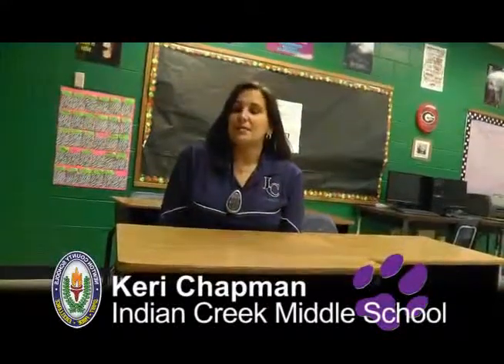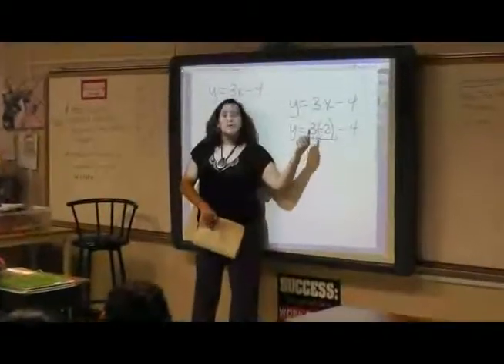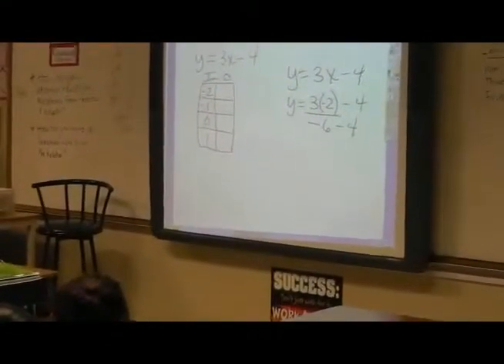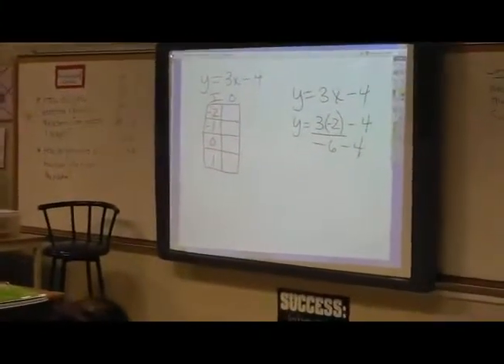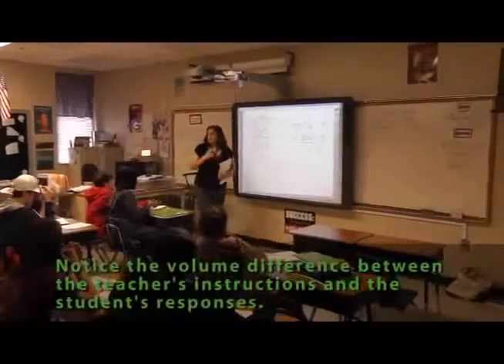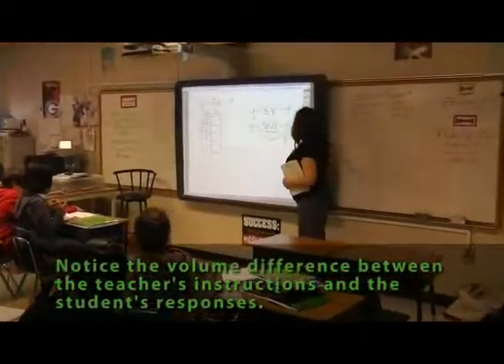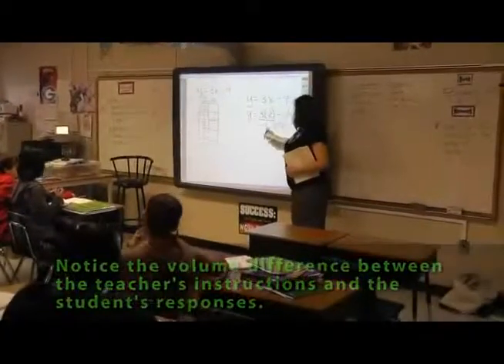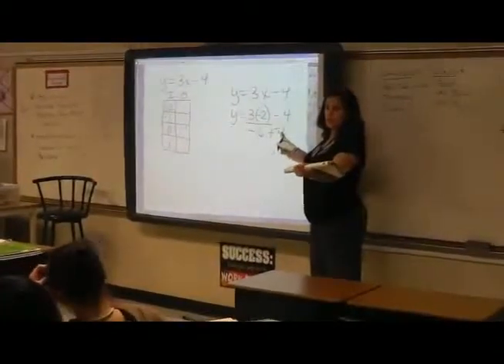Teacher Endorsement Audio Enhancment System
The Audio Enhancement System is avaiable from Dukane. I am an authorized consultant for Dukane

Bill McIntosh
School Vision Inc